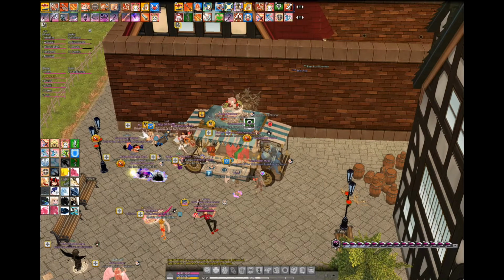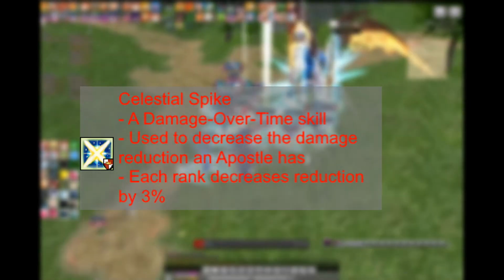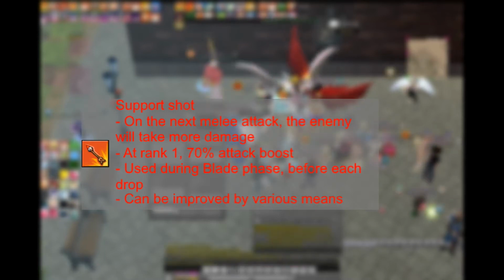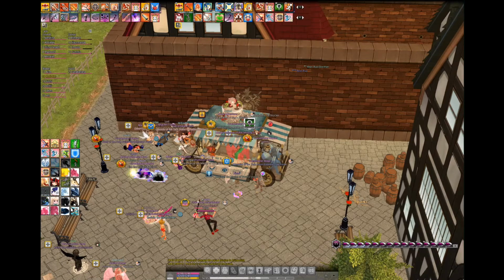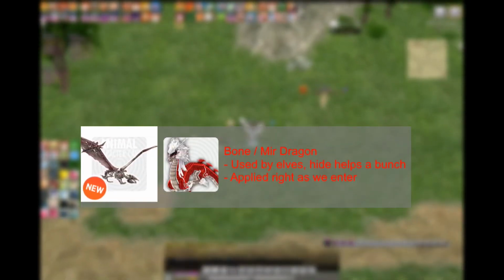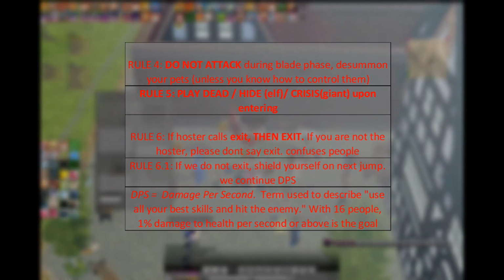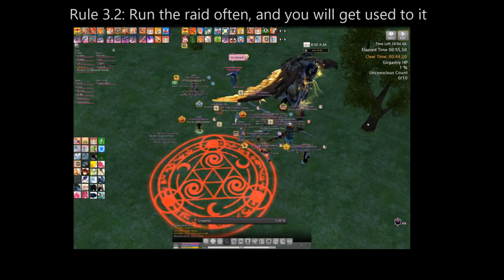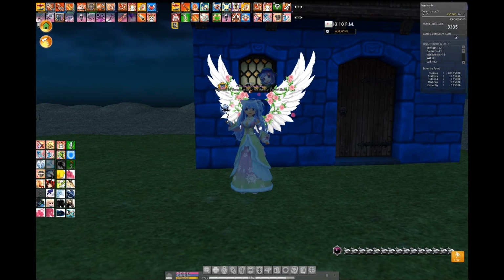Mabinogi: VHM Girgashiy Tutorial - RI SS Method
Here is a tutorial on how to the famous RI SS Method. My goal is to teach newcomers on what it is and how its done. From here, we can build ontop the basics and perform other raids, such as Hasidim.

You can view how often you showed up to my vhm runs

Intro: (0:00)
Roles and groups: (0:56)
Subskills: (2:34)
Debuffs: (5:42)
Assigning debuffs: (9:49)
When to debuff: (10:57)
Ground rules: (13:14)
The actual tutorial: (15:49)
Tutorial conclusion: (21:56)
Clips of vhm: (22:30)
Closing remarks: (25:04)